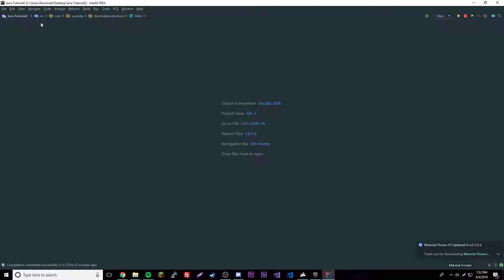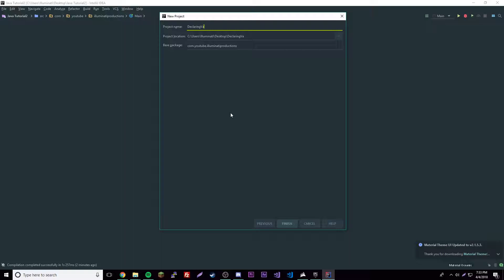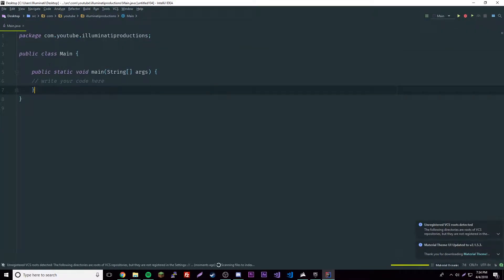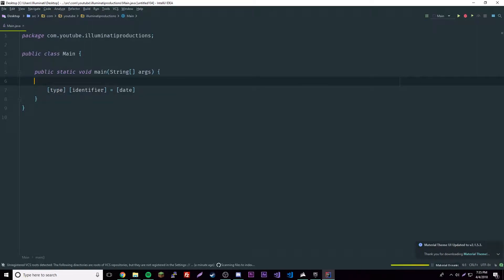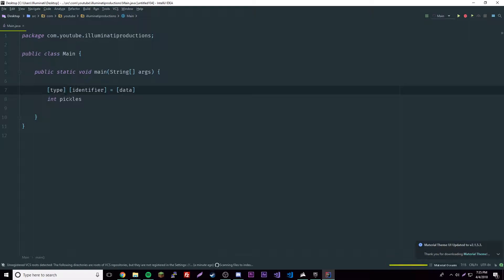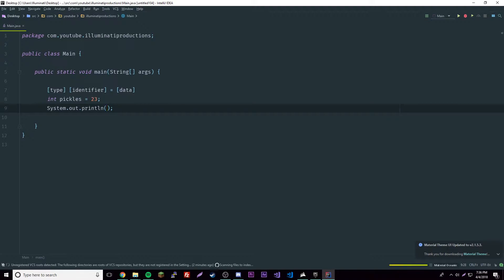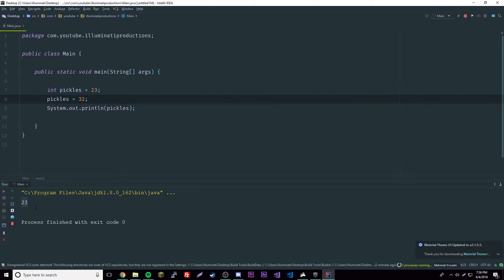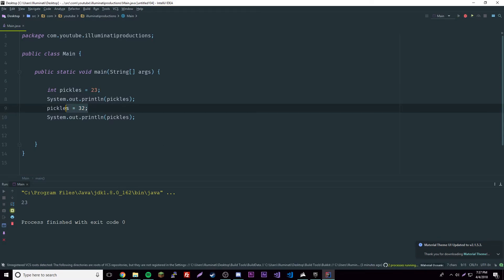Java Complete Tutorial Ep. 2 - Declaring Variables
Hello everyone! In this video I show you guys how to make variables in Java. I do that by teaching you the basic anatomy of a variable and I walk through in detail what their made up of. Throughout this Java series I will be teaching you the most I can about Java and if you have any questions or suggestions, be sure to let me know!